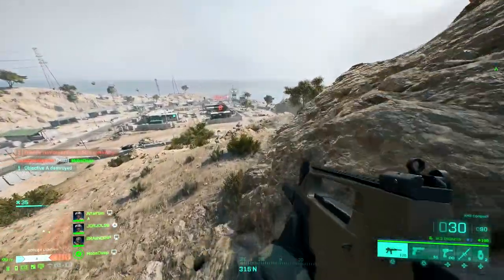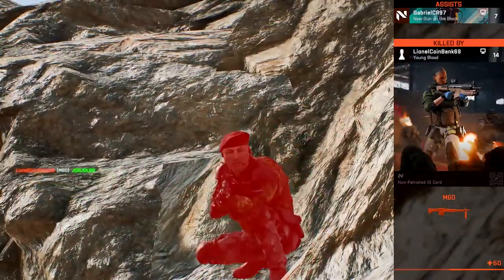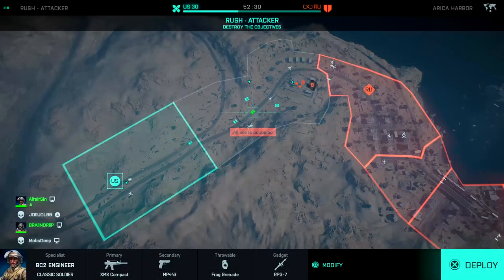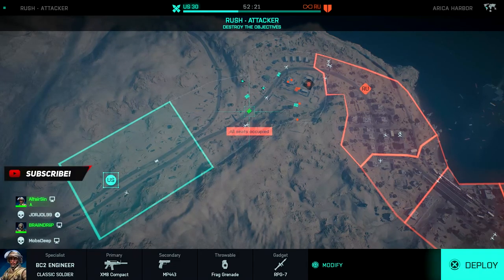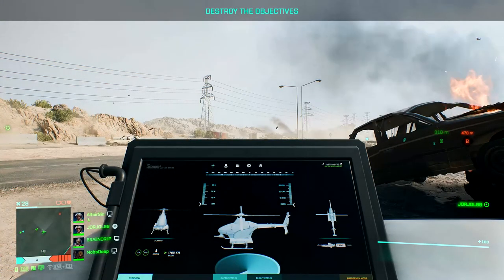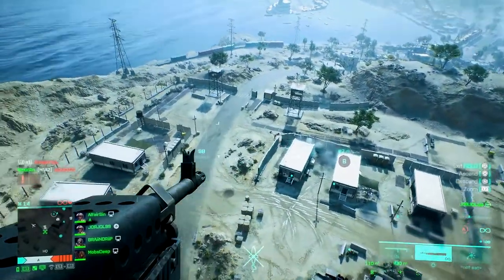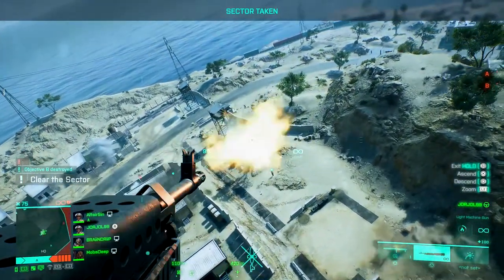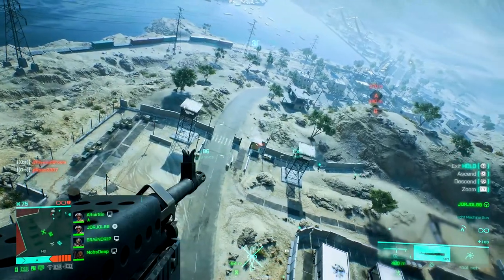USE THE ATTACK DRONE IN PORTAL! | Battlefield 2042 Drone Gameplay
This attack drone was so much fun to use, especially playing on a fan favorite map like Arica Harbor! If you're playing Portal, be sure to give these things a try!

I am out of town for the week, so this is one of 2 scheduled videos for the week! Be on the lookout for more videos this weekend and into next week!

Hopefully you enjoyed today's video! I upload 3-4 videos per week and depending on my schedule, sometimes more!